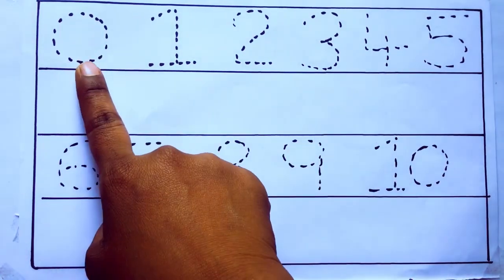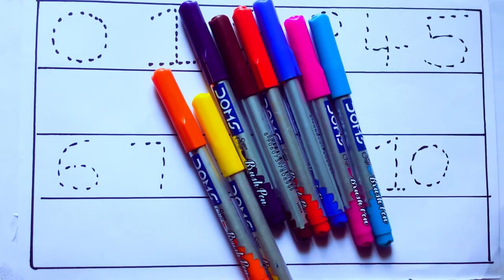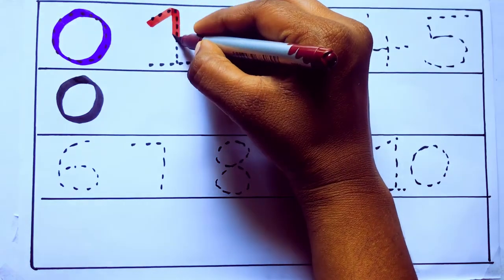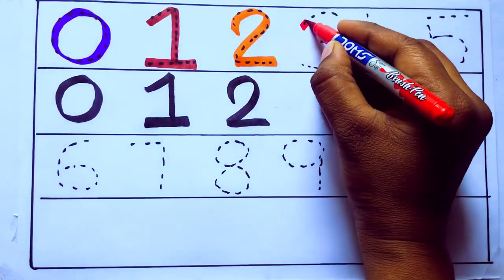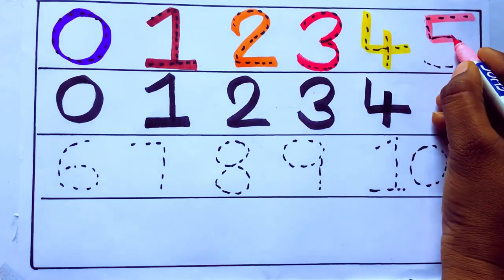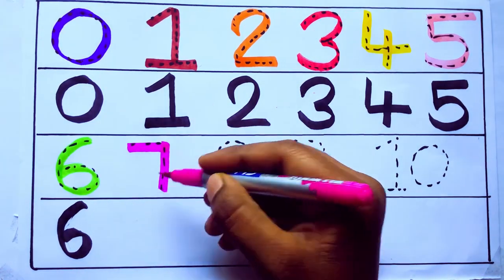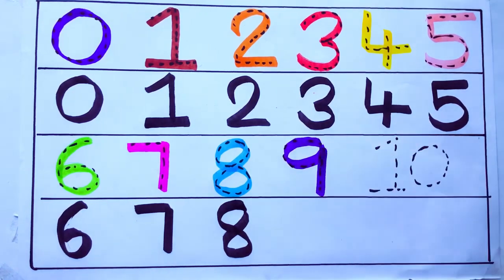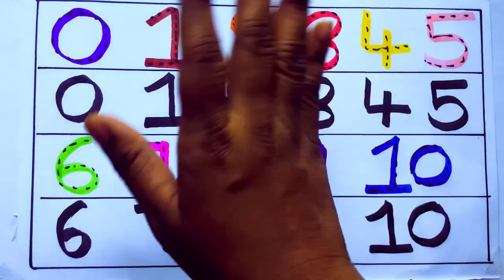Learning the Numbers from 1 to 100 || Easy Learning For Kids and Primary school Kids || 1234